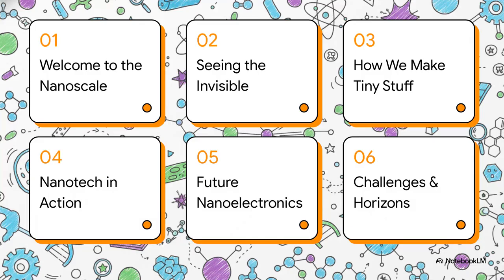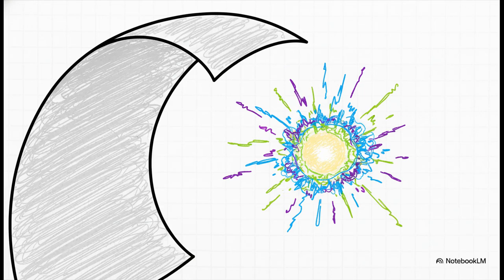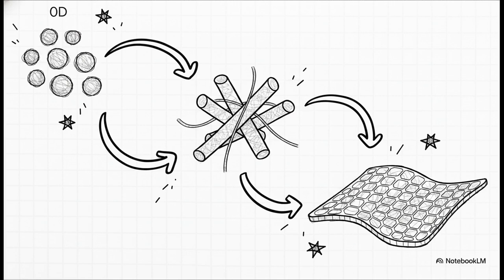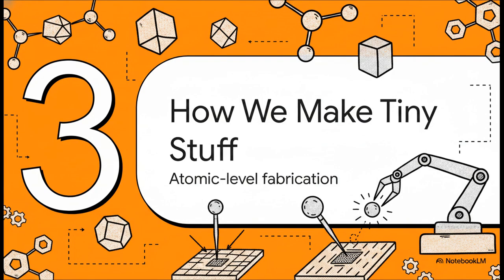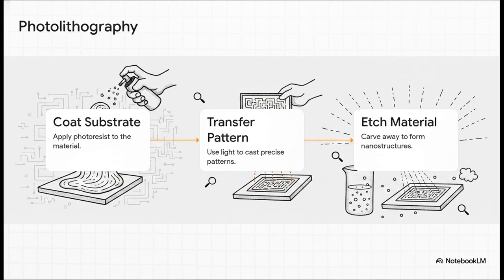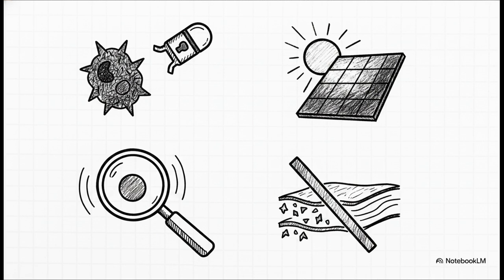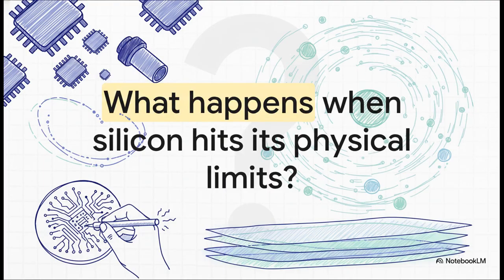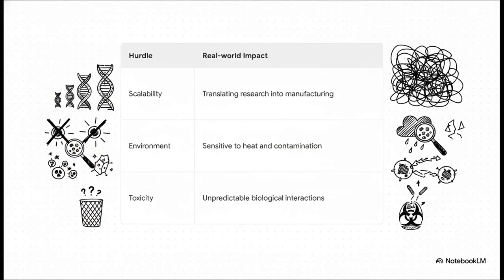1.1- Journey to the Nanoscale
Journey to the Nanoscale

This title can be interpreted in several ways depending on the context:

A Journey to the Nanoscale World – exploring matter at dimensions between 1 and 100 nanometers.
Exploring the Nanoscale – a scientific introduction to nanotechnology and nanoscience.
Journey into the World of Nanotechnology – emphasizing the technological applications of nanoscale materials and devices.

If you are using it as a chapter title in a book, thesis, or presentation, you could introduce it as:

Journey to the Nanoscale is an exploration of the fascinating world where materials exhibit unique physical, chemical, and electronic properties due to their extremely small dimensions. At the nanoscale, quantum effects become significant, enabling revolutionary advances in electronics, medicine, energy, and materials science.

This is a strong title for an introductory chapter on nanotechnology or nanoelectronic